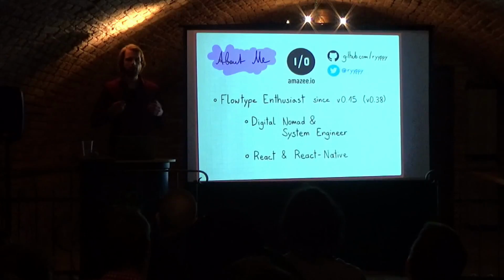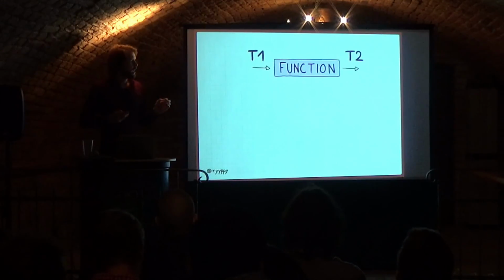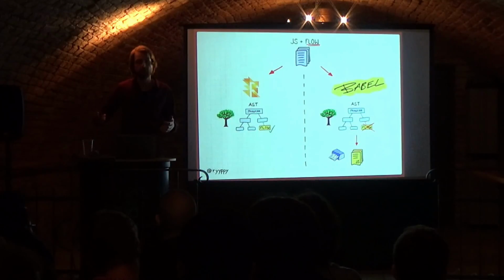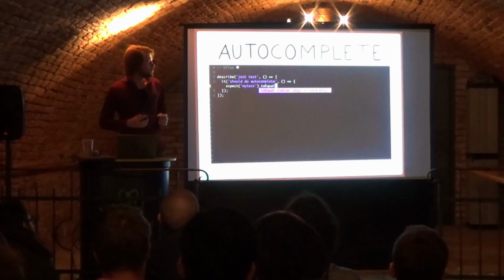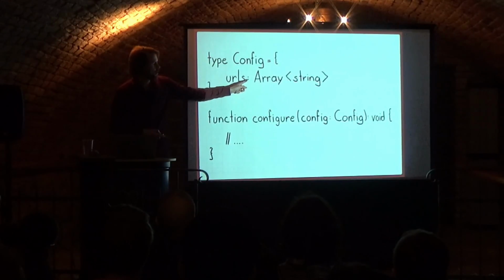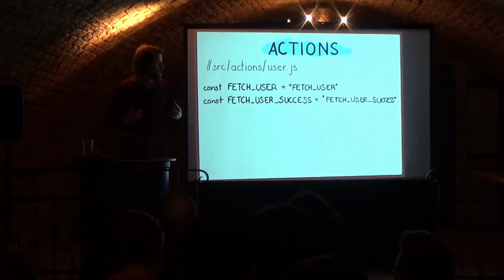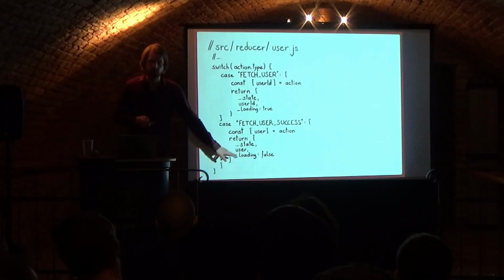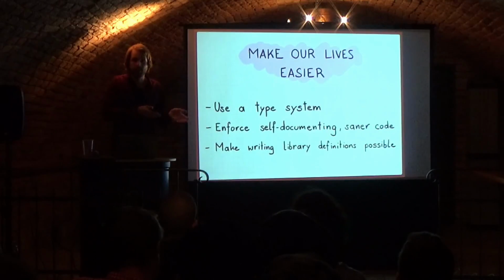ReactiveMeetups Brno | Patrick Stapfer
Topic: Flowtype and The Wonders of Statically Typed JavaScript

JavaScript is great because of its dynamic nature and expressive syntax. But for what we know, missing type-enforcement, the use of anonymous functions, dynamic function argument lists and contexts also makes it very hard to document, analyze, and safely execute code for both, humans and machines.

Wouldn’t it be nice, if we could use a tool which automatically documents our code, is able to analyze and deliver code intelligence about our API, without rewriting our existing codebase in a different language and use ES-conform JavaScript instead?

Actually, there is. It’s called Flowtype and it’s great!

In this talk, Patrick discusses how typed JavaScript will make our lives so much easier in the near future, focus on how Flowtype is solving practical day to day problems in his codebase and how it helped him write better and self-documenting code without the pain of rewriting everything from scratch.

About Patrick:

Patrick Stapfer is a JavaScript Software Engineer and freelancer, mostly known for his contributions to the Flowtype ecosystem and his recent work at Runtastic, where he spent most of his time working on the Mobile News Feed feature (built in React-Native). Most of his Open Source time is dedicated to Facebook’s Flowtype platform to improve JavaScript code quality and to talk about the technologies behind it.